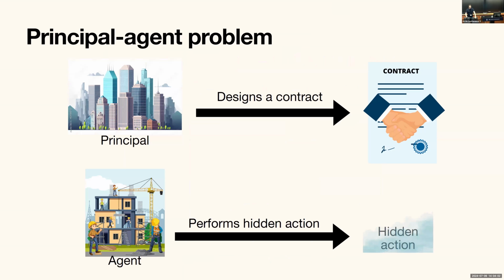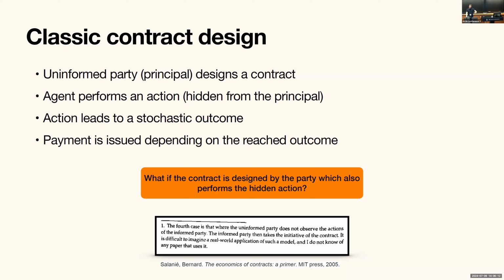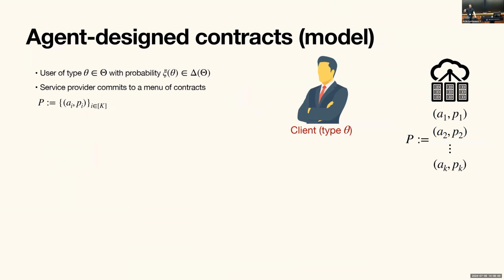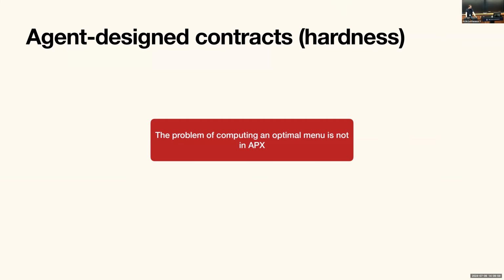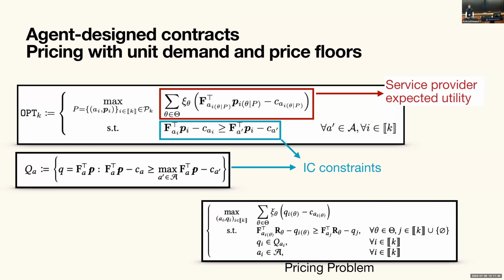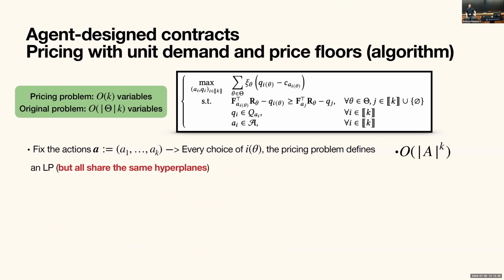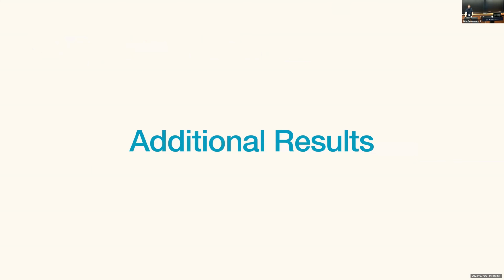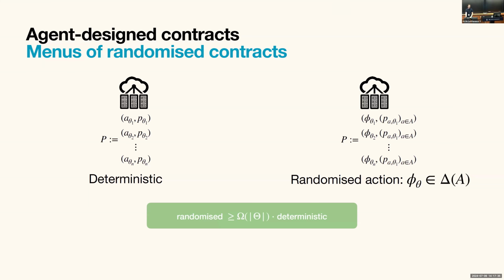EC'24: Agent-Designed Contracts: How to Sell Hidden Actions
Title: Agent-Designed Contracts: How to Sell Hidden Actions
Authors: Martino Bernasconi, Matteo Castiglioni, Andrea Celli
Speaker: Martino Bernasconi
Session: F: Contract Design